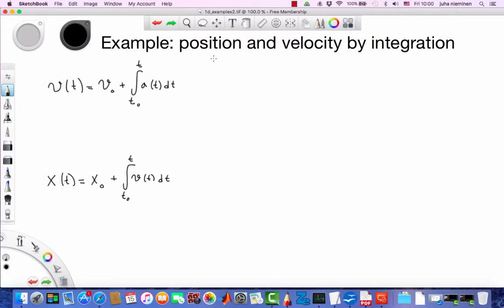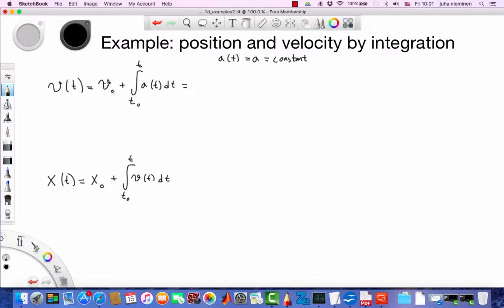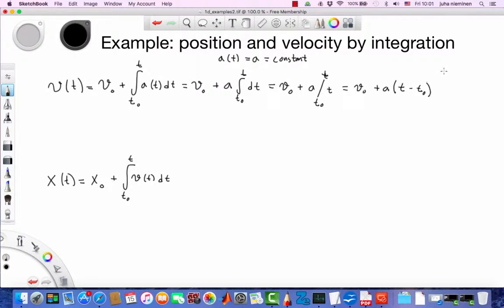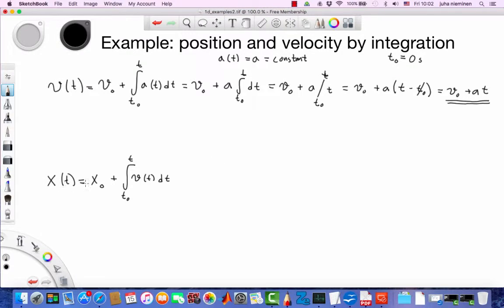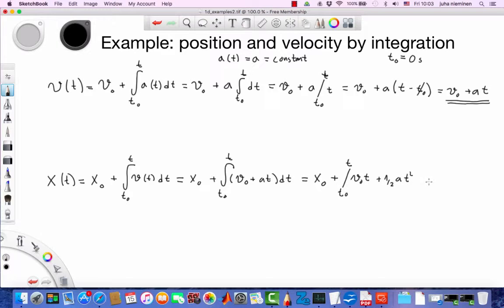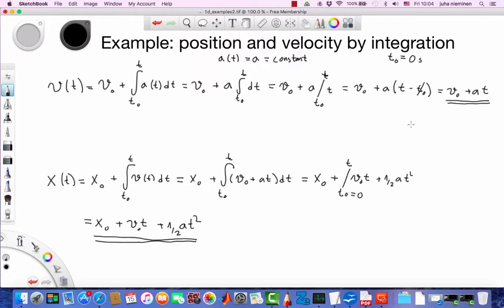1D Motion Example 1 | Physics - Mechanics - Engineering | Griti